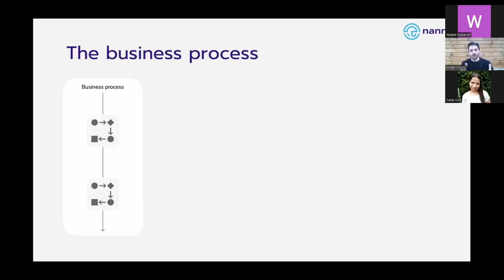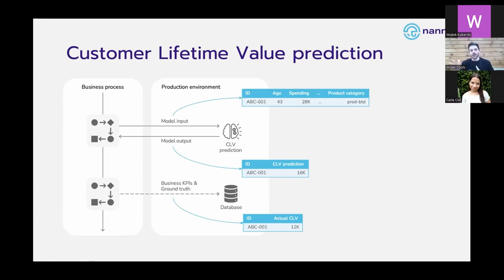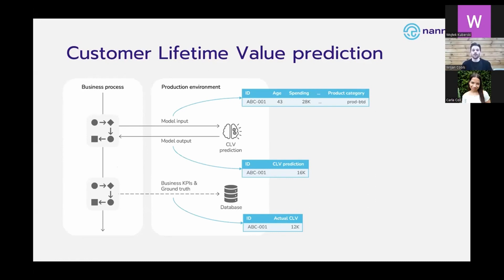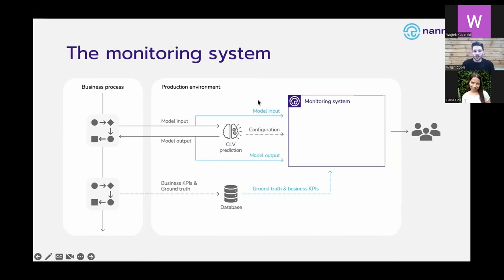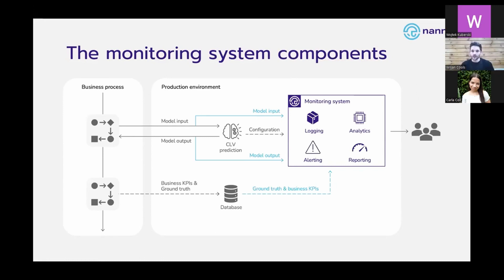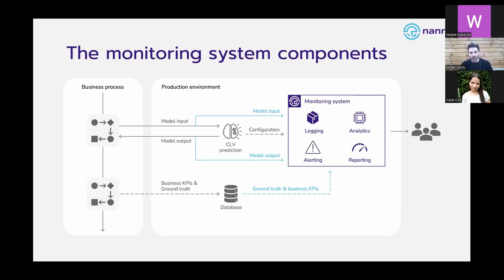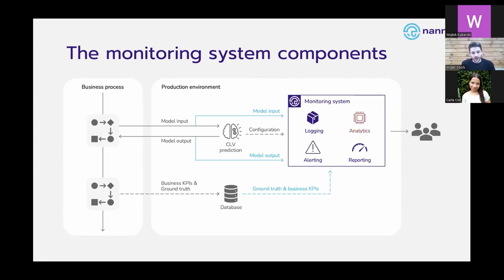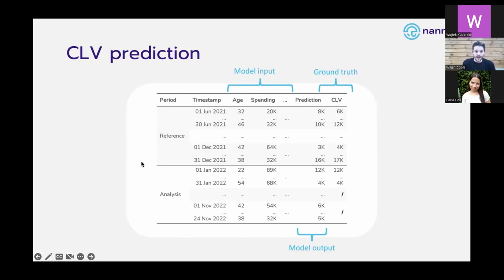Monitoring an ML Model in Production | Data Science Fundamentals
A demonstration of how NannyML works when monitoring a business use case. This example is based on a model that is predicting customer lifetime value.

Also, we are fully open-sourced, so don’t forget to star us on Github! ⭐️